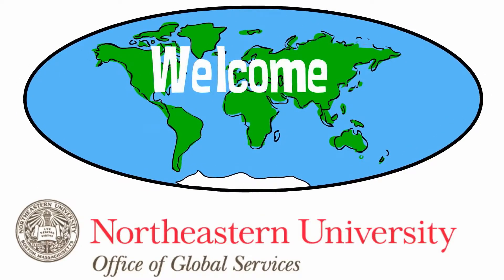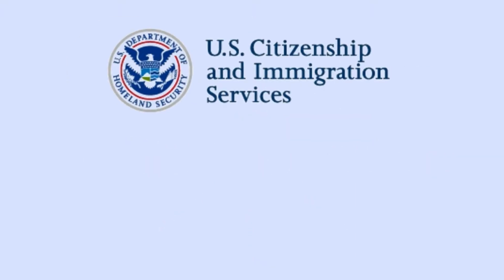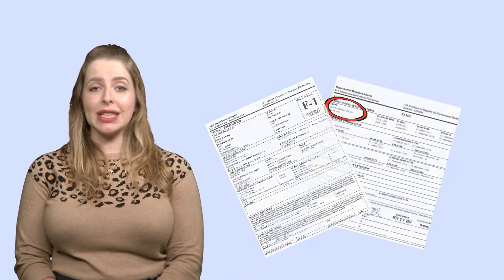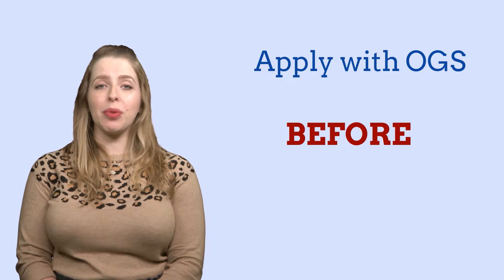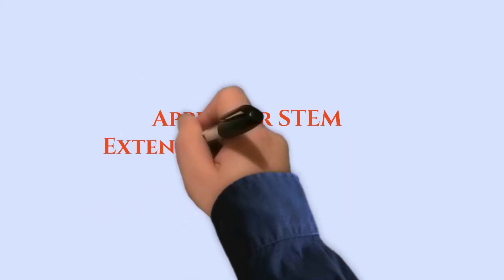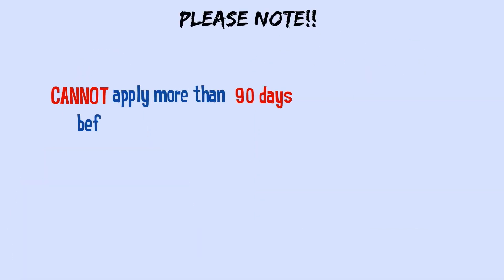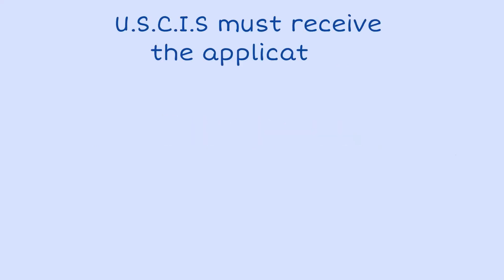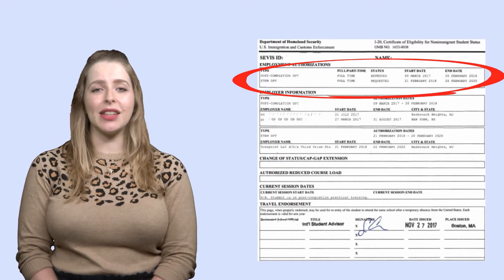How to Apply for STEM OPT 2/4